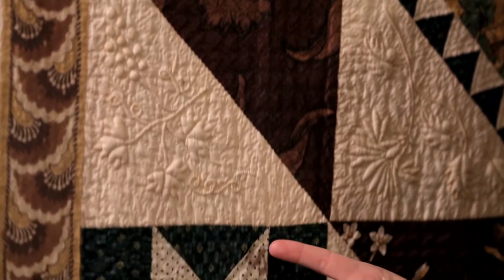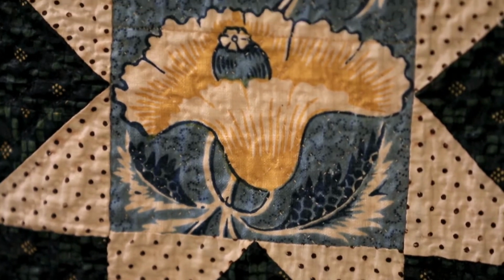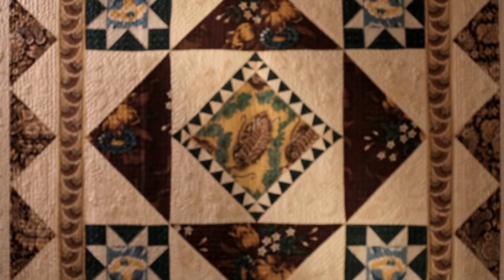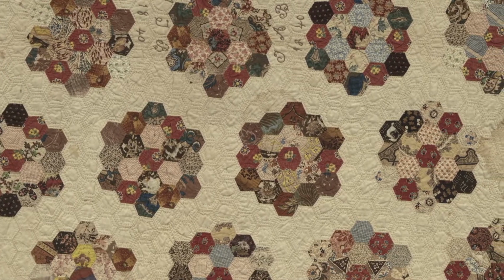DAR Museum Eye on Elegance exhibit - Pieced Quilts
Pieced or patchwork quilts using simple shapes were among the earliest American designs, derived from the English patchwork tradition. As fabrics became more affordable with mechanized textile production, more complex quilt designs proliferated. Simple squares, triangles, diamonds, and hexagons still formed the basis for most of the designs. Some patterns were especially prevalent in this region; others exhibited here are simply regional examples of patterns seen throughout the United States.

DAR Museum exhibit: “Eye on Elegance: Early Quilts of Maryland and Virginia”

October 3, 2014 - September 5, 2015